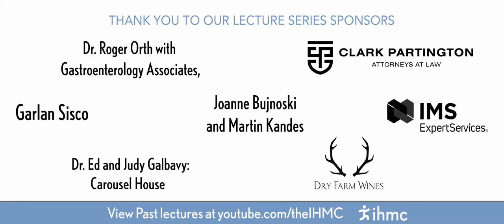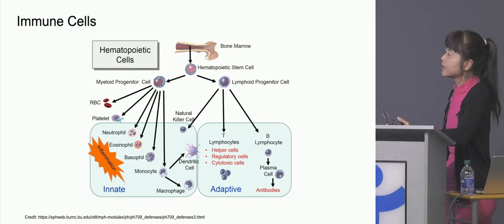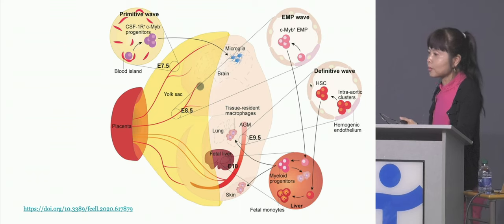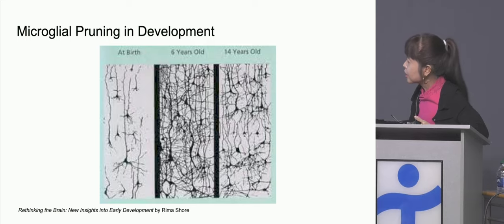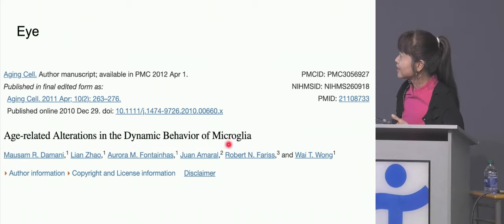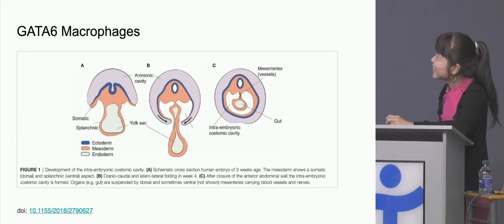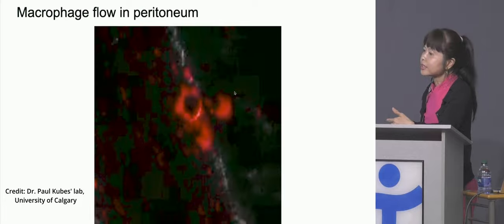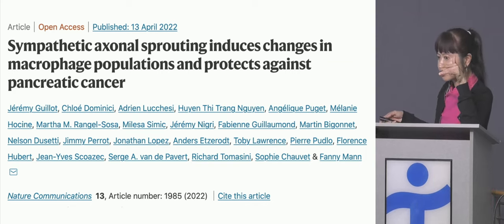Vyvyane Loh - The Magical Mystery Macrophage Tour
This lecture is part of the IHMC Evening Lecture series.

Inflammation and healing impact disease and injury. At the center of these processes are the often overlooked immune cells called macrophages. From cardiovascular disease, gastrointestinal disorders, obesity and sepsis to tissue trauma and osteoarthritis, prognosis rests on the particular phenotypic expressions of macrophages. On the Magical Mystery Macrophage Tour, we’ll discover the hidden lives of these mysterious cells of innate immunity and glimpse their roles in some common medical conditions.

Dr. Vyvyane Loh is board-certified in Obesity Medicine and Internal Medicine.She is currently the Medical Director of Transform Alliance for Health. Her special interests include Immunology, Metabolic Syndrome, Fat Metabolism, Clinical Nutrition and Preventive Medicine.

Her other achievements include choreography and writing. She was the recipient of the Bunting/Radcliffe Fellowship in Fiction in 2006, a Guggenheim Fellow in Fiction in 2008, and shortlisted for the 2005 international IMPAC Award in Literature. Her diverse skills support her commitment to celebrating the full range of our humanity in an increasingly technological and disembodied world through art and the healing sciences.